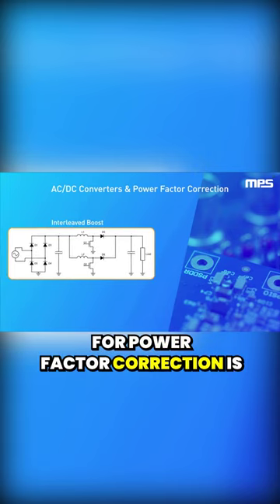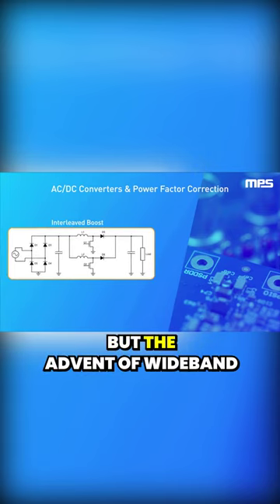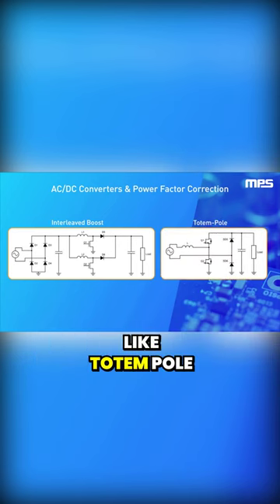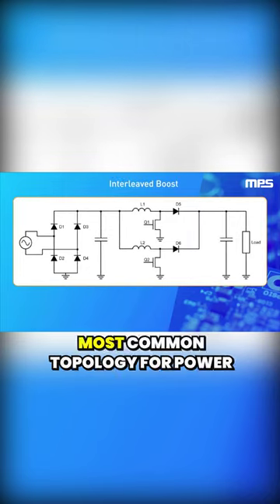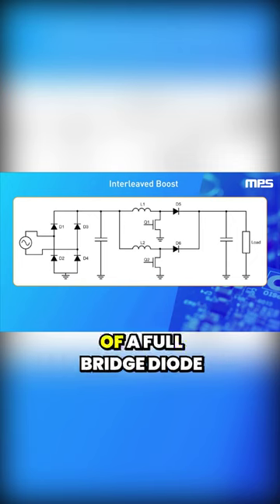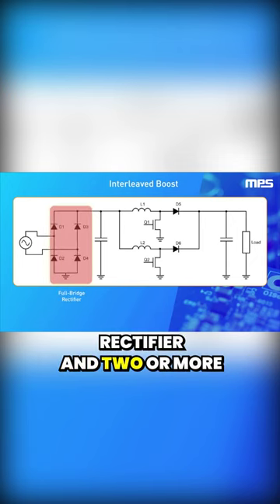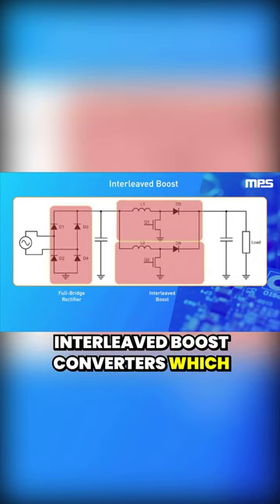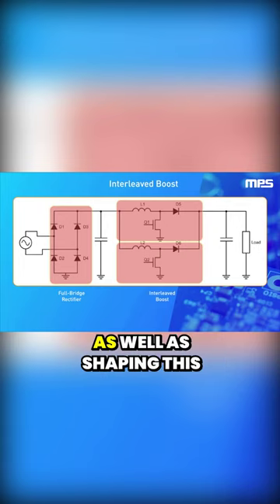Power Factor Correction Topologies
Modern power supply designs require advanced power factor correction (PFC) circuitry to meet strict power factor (PF) standards while maintaining high efficiency and low cost. Interleaved boost PFC is the most commonly used PFC topology, but the advent of wide-bandgap semiconductors has enabled the implementation of bridgeless topologies like totem-pole PFC. This video explores the composition and advantages of interleaved boost PFC and totem-pole PFC topologies for high-power PFC converter applications. Boost PFC has more switches and larger conduction losses, but can offer advantages in size and cost. Totem-pole PFC offers greater efficiency and performance for high-power applications. Watch to learn which topology is best for your design.